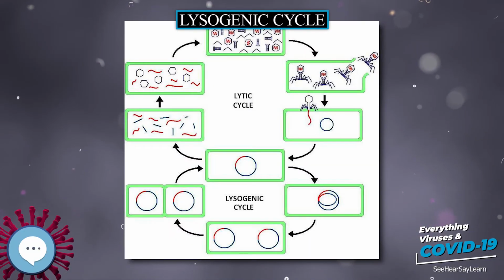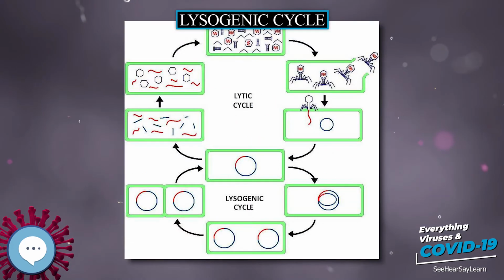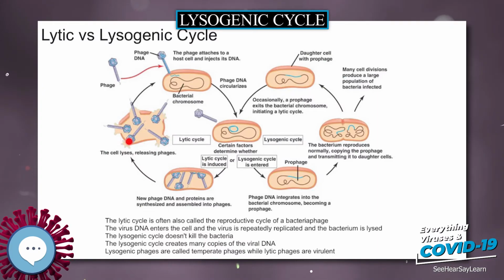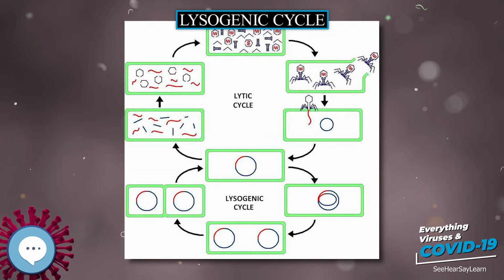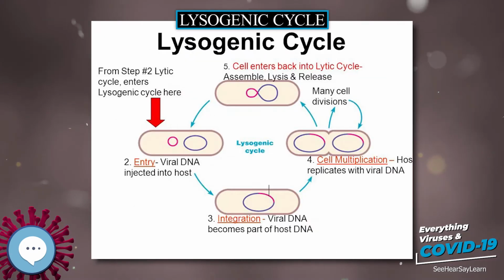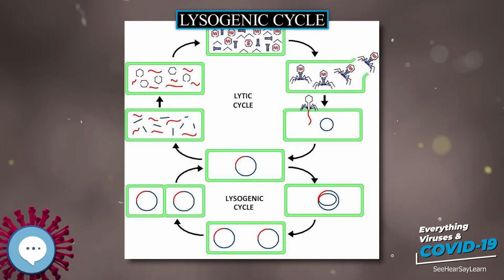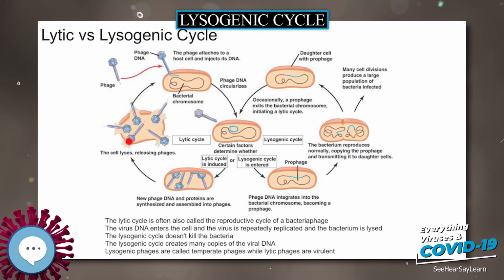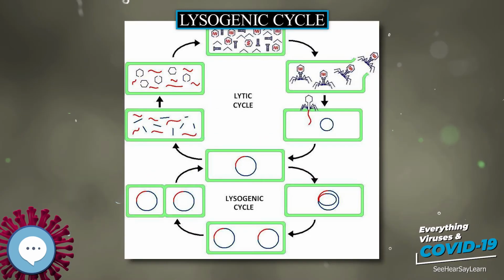Lysogenic cycle 🧫👩🏾‍⚕‍🤒 Everything Viruses & COVID-19 🤒👩‍⚕‍🧫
Lysogeny, or the lysogenic cycle, is one of two cycles of viral reproduction (the lytic cycle being the other). Lysogeny is characterized by integration of the bacteriophage nucleic acid into the host bacterium's genome or formation of a circular replicon in the bacterial cytoplasm. In this condition the bacterium continues to live and reproduce normally. The genetic material of the bacteriophage, called a prophage, can be transmitted to daughter cells at each subsequent cell division, and at later events (such as UV radiation or the presence of certain chemicals) can release it, causing proliferation of new phages via the lytic cycle. Lysogenic cycles can also occur in eukaryotes, although the method of DNA incorporation is not fully understood.
Principles of Virology (ASM Books)
Molecular Virology of Human Pathogenic Viruses